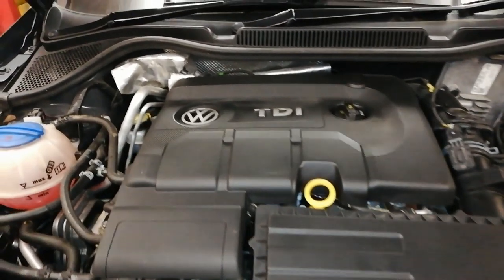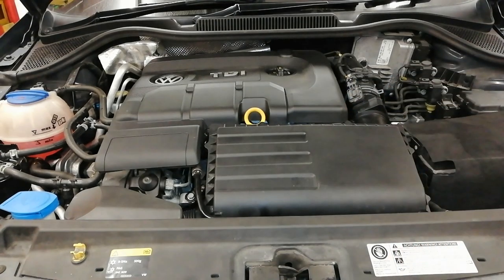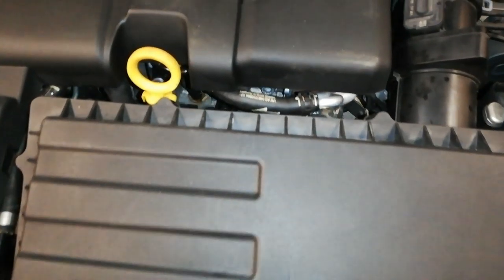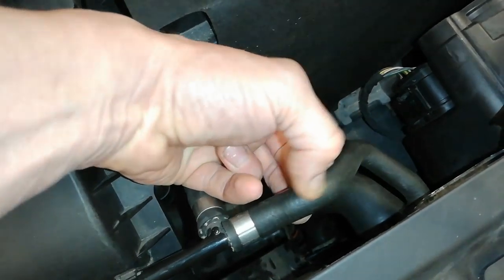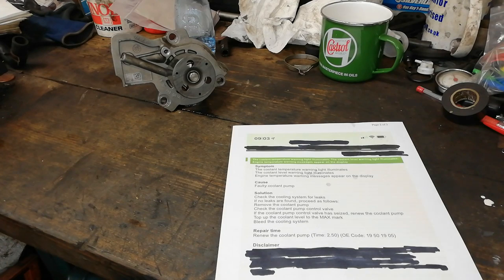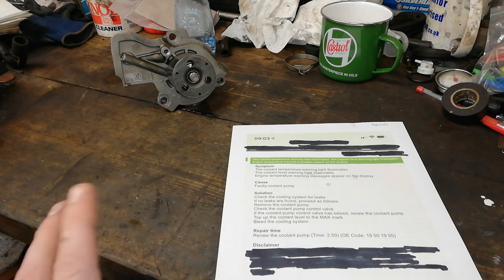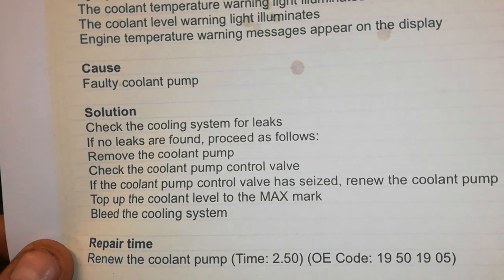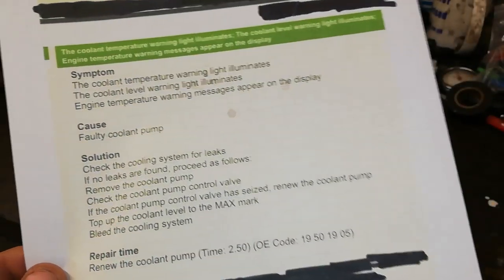VW AUDI 1.4, 1.6, 2.0 TDI Overheating Switchable Water Pump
VW Polo Thermostat video